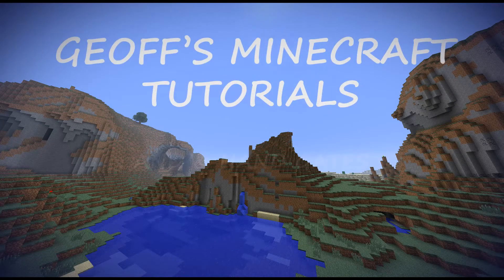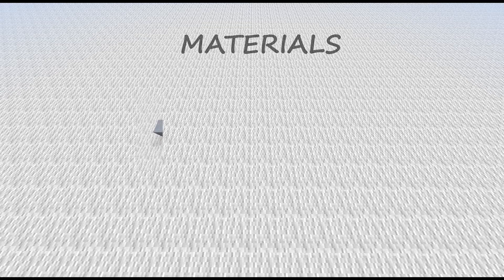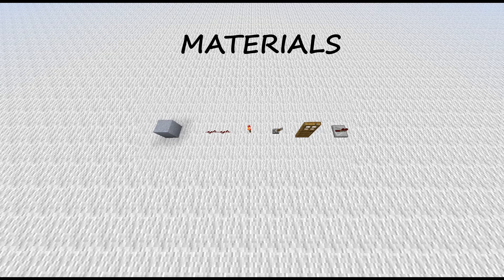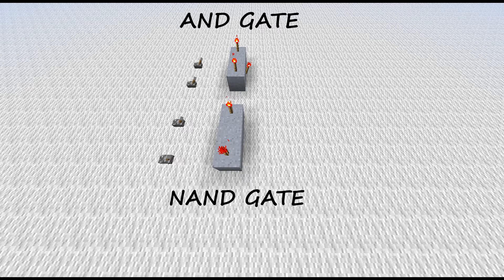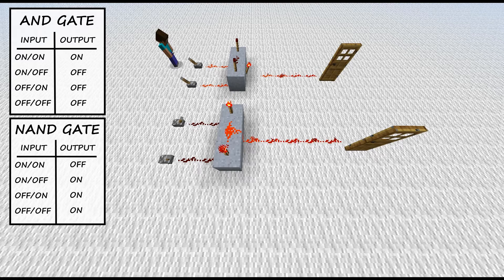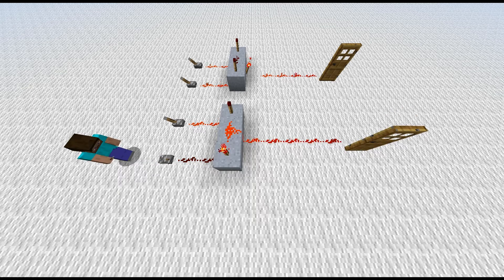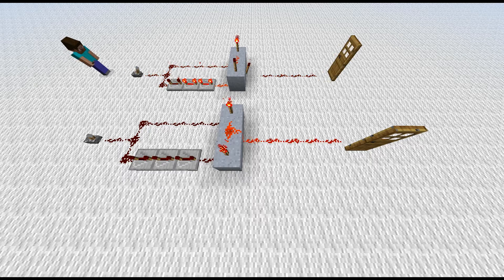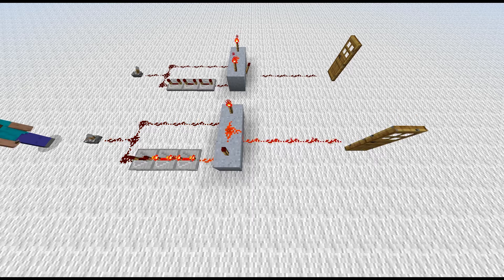Geoff's Minecraft AND & NAND Gate Tutorial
UPDATED WITH LOUDER AUDIO

 A tutorial showing you how to be build AND & NAND gates in Minecraft.  I cover a specific usages for the Gates that lets your power on things quickly and power them off slowly or vice versa depending on which gate you use.